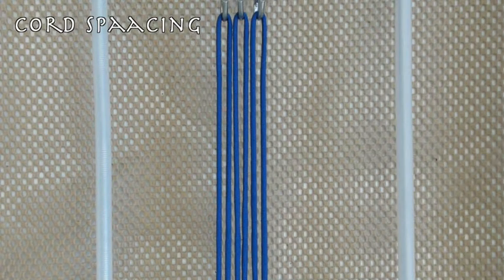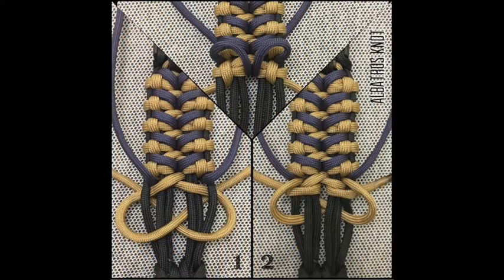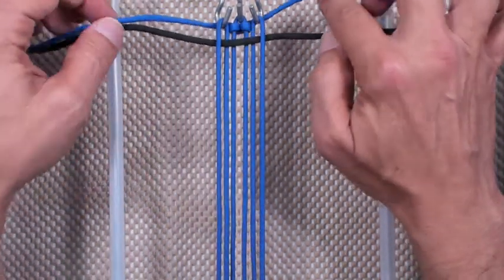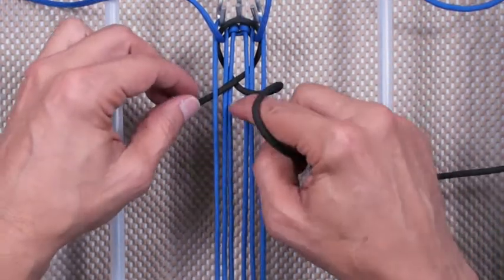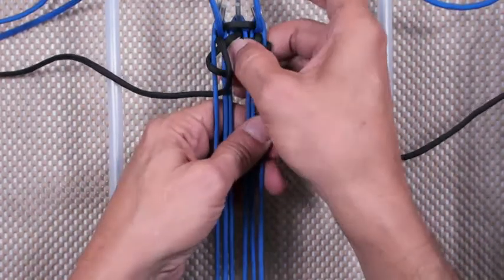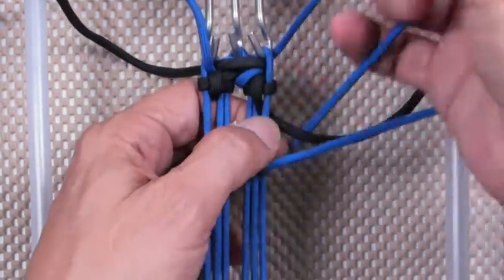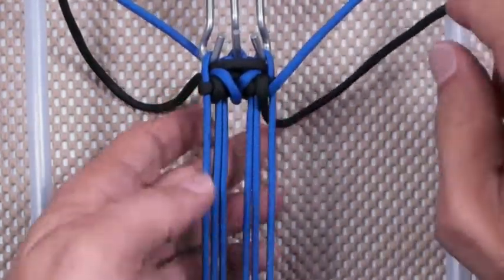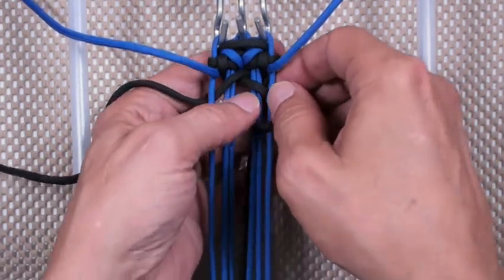The (Corrected) Albatross Knot Paracord Bracelet design by SFS Weaver tutorial Paracord Phoenix.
Instructions for how to make The (Corrected) Albatross Knot Paracord Bracelet design by SFS Weaver 6-Strand without buckle, tutorial Paracord Phoenix in this step by step DIY video.  Like I said in the previous video, I felt something was missing or wrong.  In the previous version I could not see a step in the knot, I corrected it after seeing the back of the bracelet.  SFS Weaver was happy with the previous,  I redid the video, because I want you to do it like the designer.